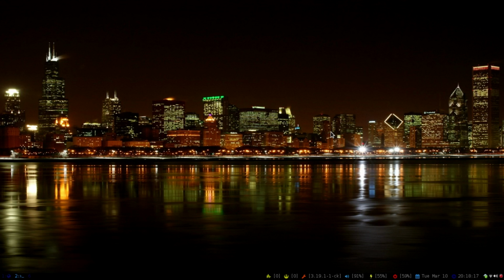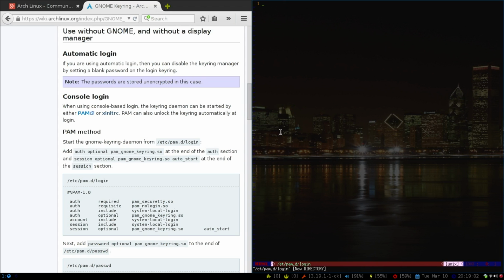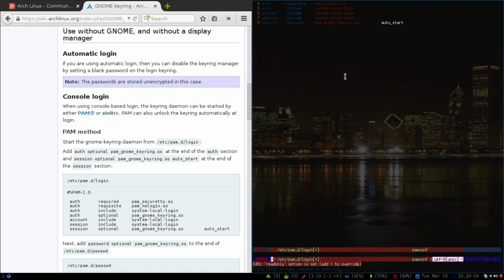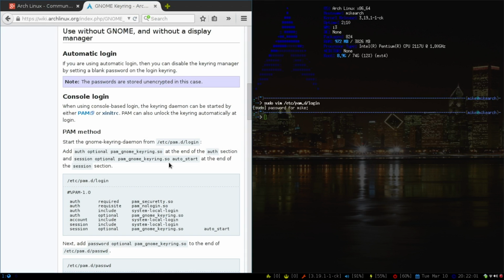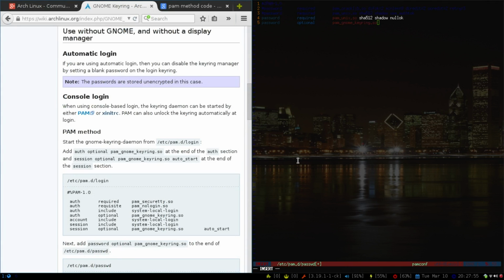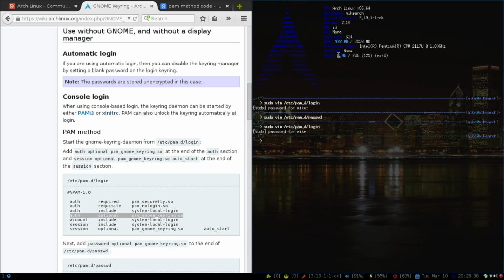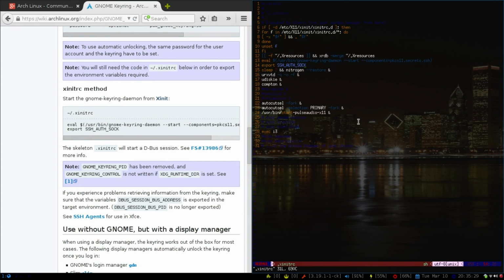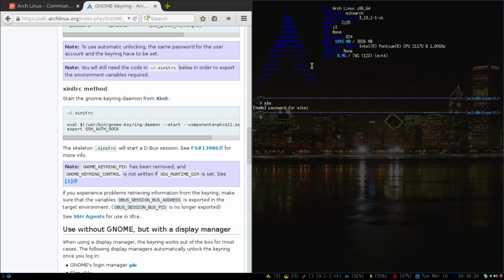Configure gnome-keyring w/o DM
Irish shows you how to configure gnome-keyring without using a display manager.